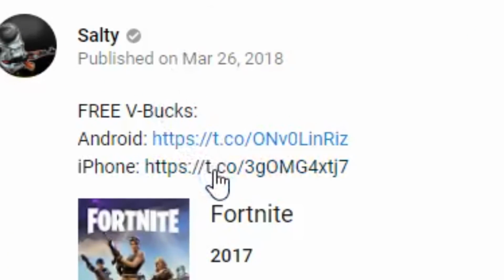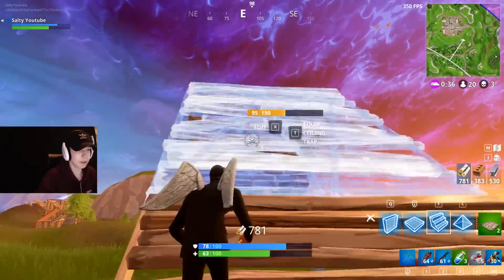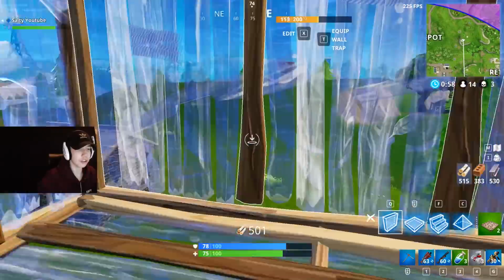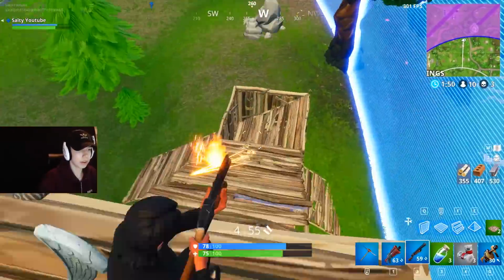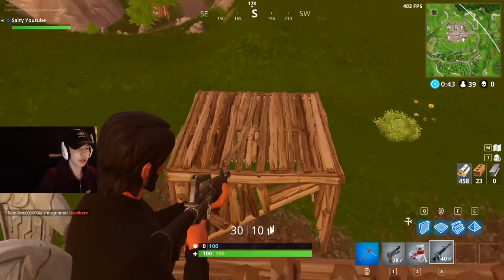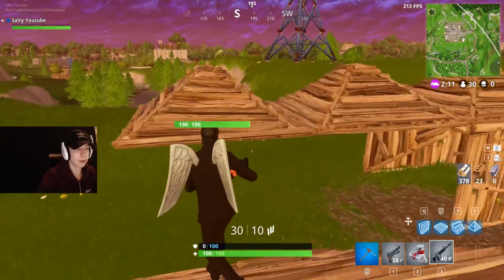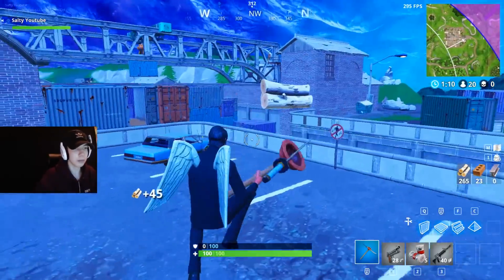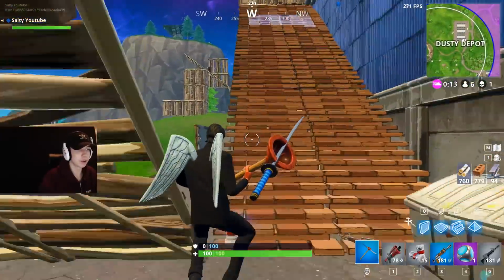The secret that outplayed ninja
Streaming Fortnite Almost Everyday!